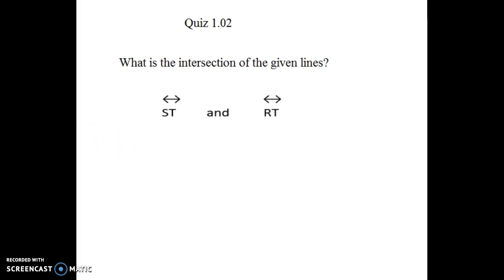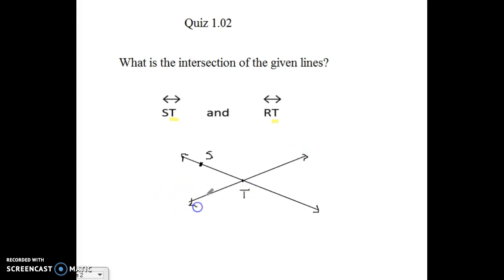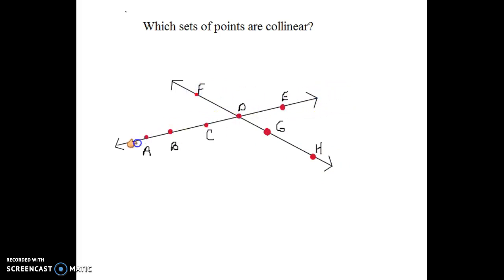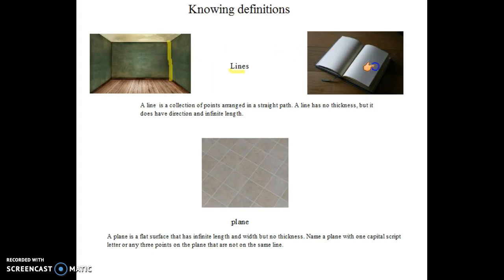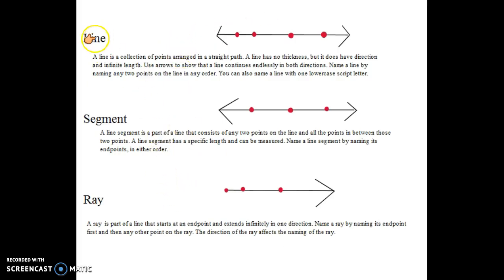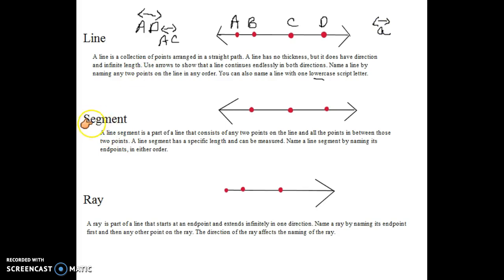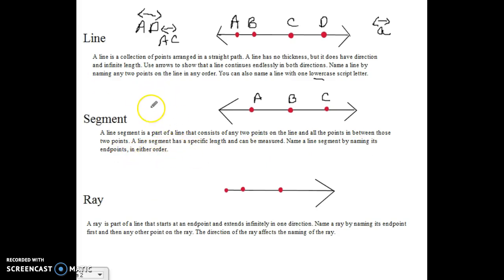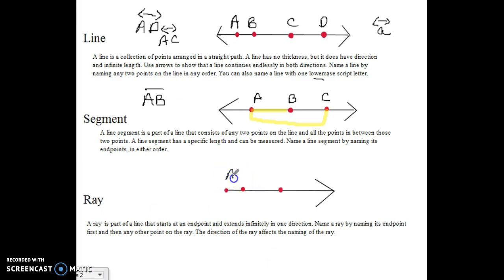1.02 Quiz - Sem A